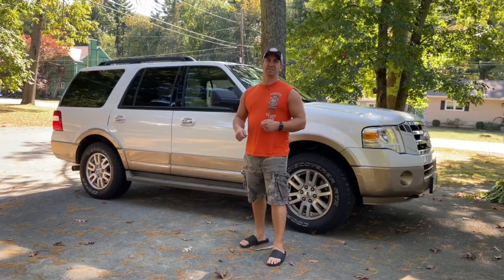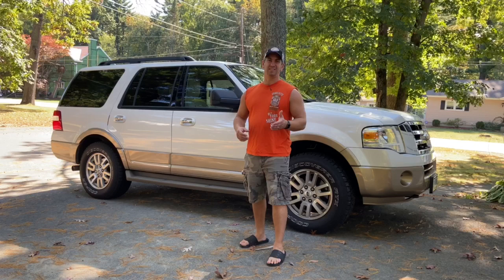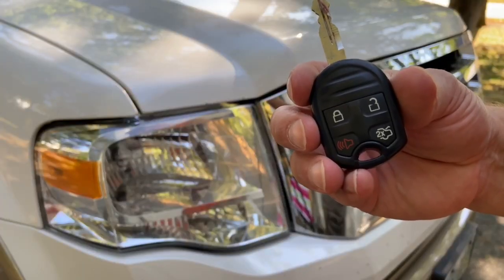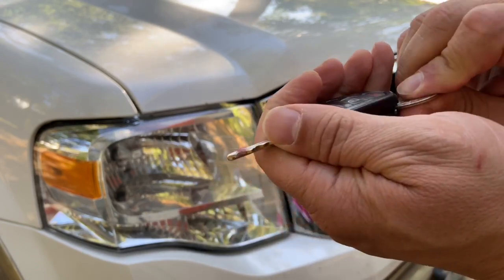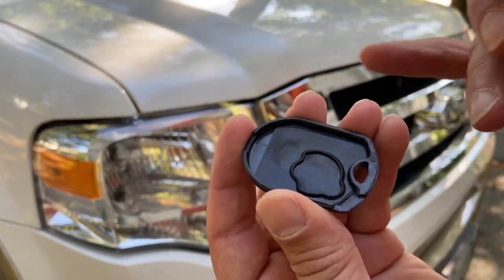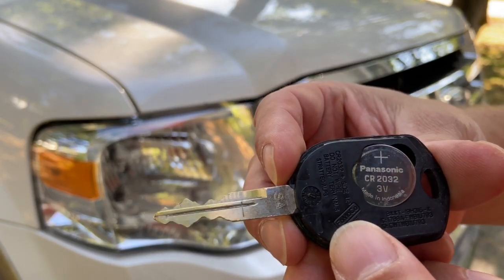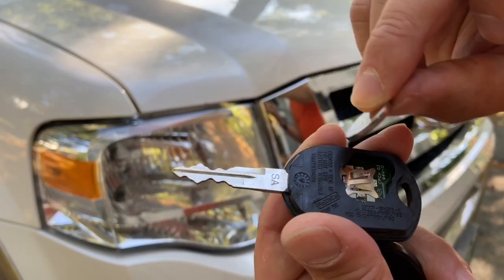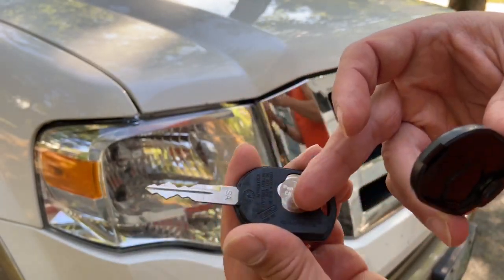Ford Expedition Key FOB Battery Replacement 2009-2017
Learn how to replace the battery in your 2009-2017 Ford Explorer key FOB.

This is an easy to do procedure that does not require any tools.